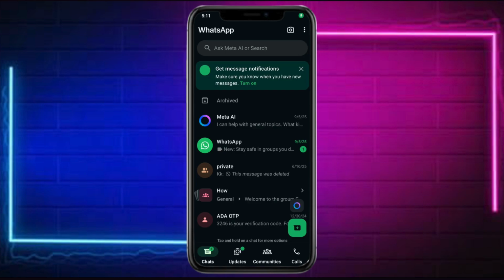📲 Restore WhatsApp Backup from Google Drive to iPhone (2025) | Without PC & Easy Guide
📌 In this video, I’ll show you how to restore WhatsApp backup from Google Drive to iPhone without PC. This method is simple, quick, and clearly explained so you can follow easily.